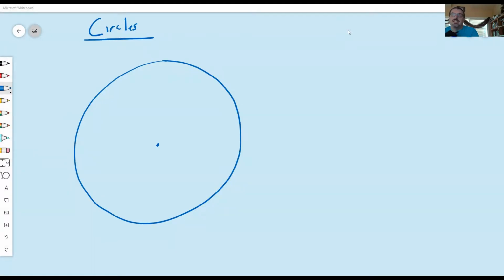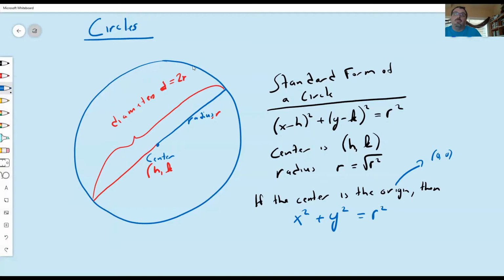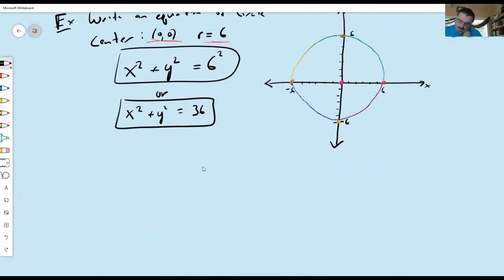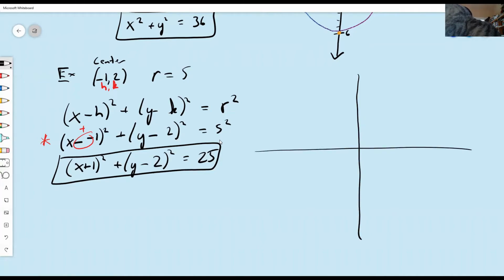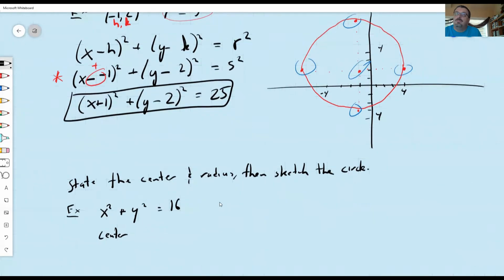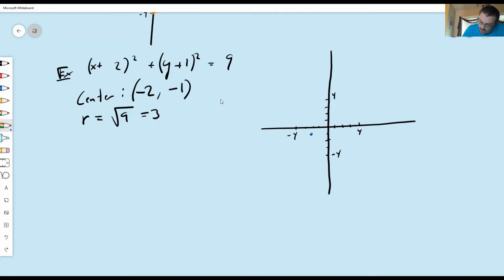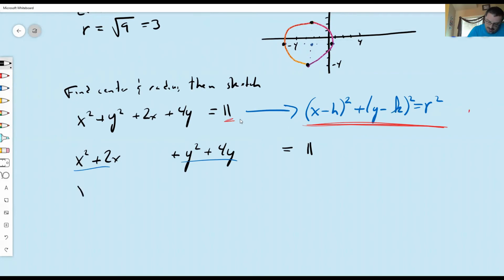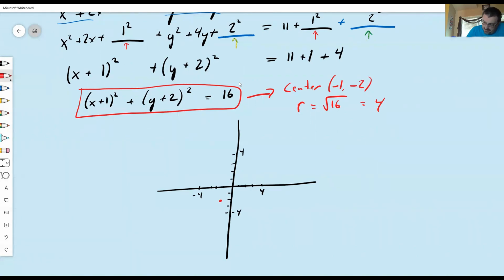Circles Graphs and equations